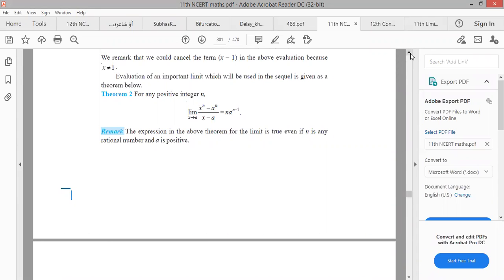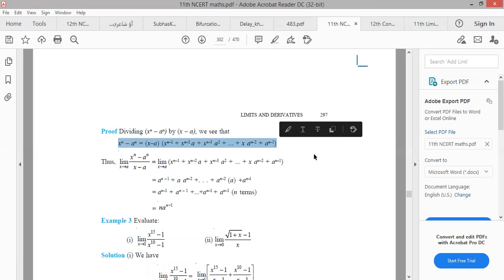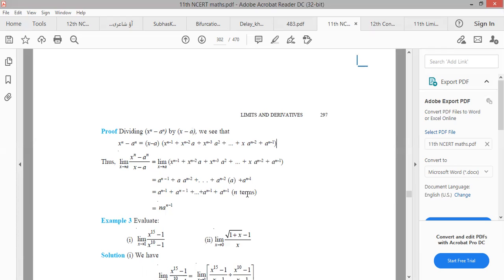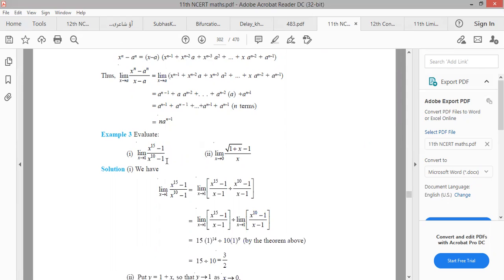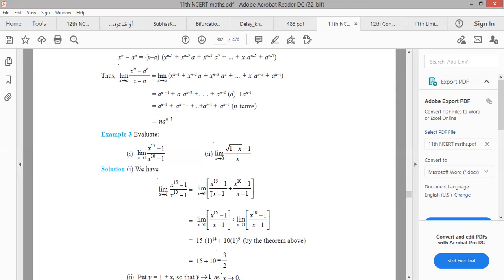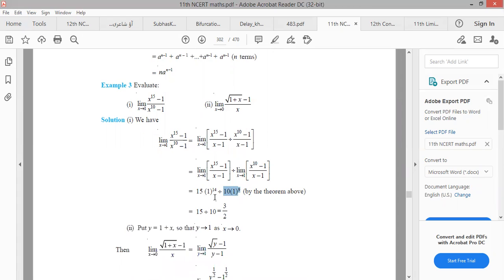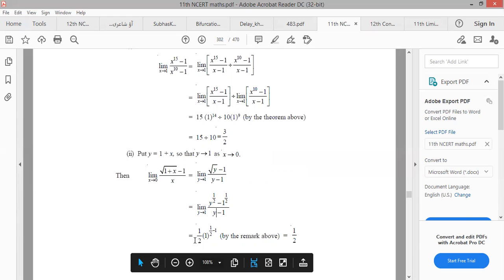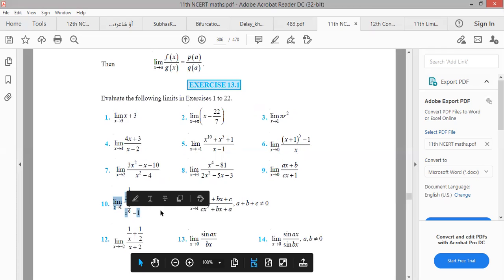Limits and Derivatives Theorem 2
By Dr. M. Younus baba